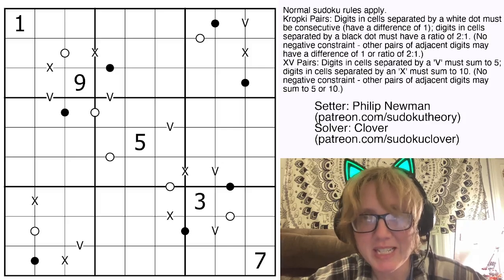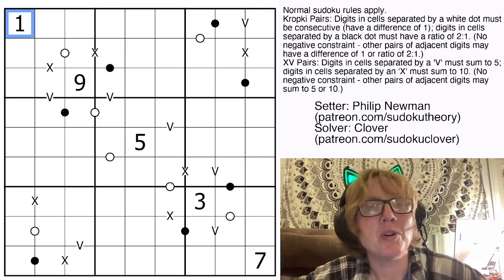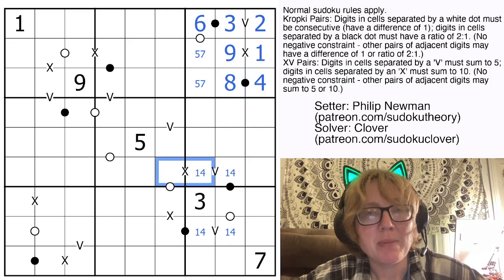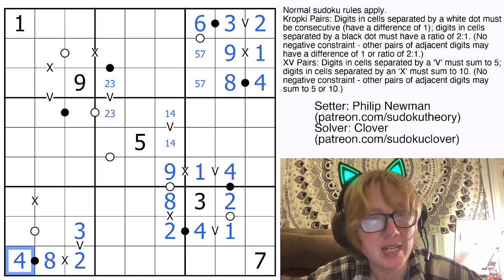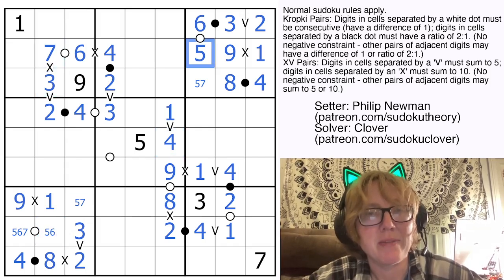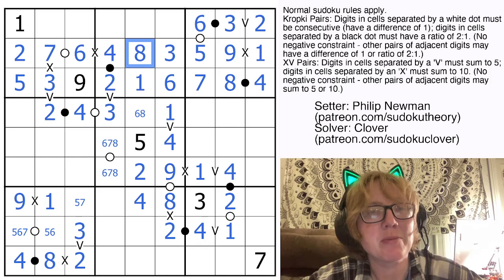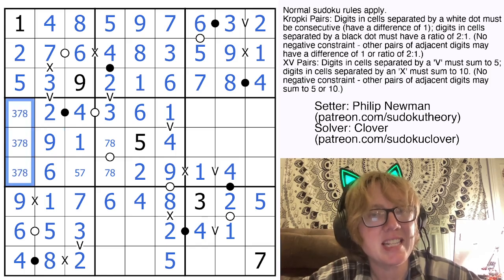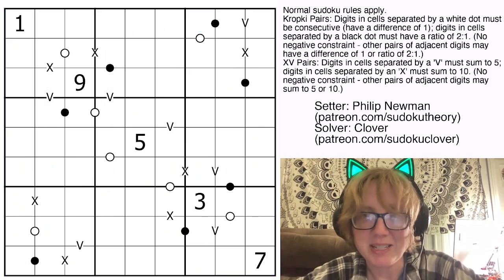GAS Sudoku Walkthrough - Orbiting Pairs by Philip Newman (2024-06-05)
Clover solves Philip's sudoku "Orbiting Pairs", originally posted on June 5, 2024.

RULES:
XV Pairs: Digits in cells separated by a 'V' must sum to 5; digits in cells separated by an 'X' must sum to 10. (No negative constraint - other pairs of adjacent digits may sum to 5 or 10.)

HAT TIMES:
7:30/14:00